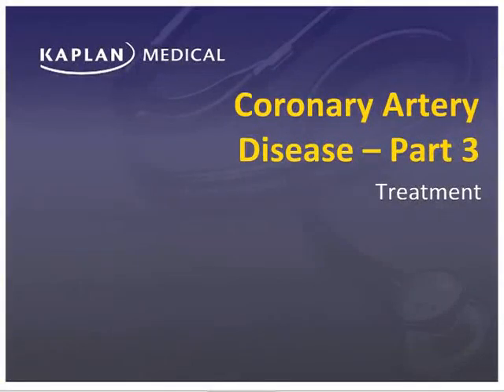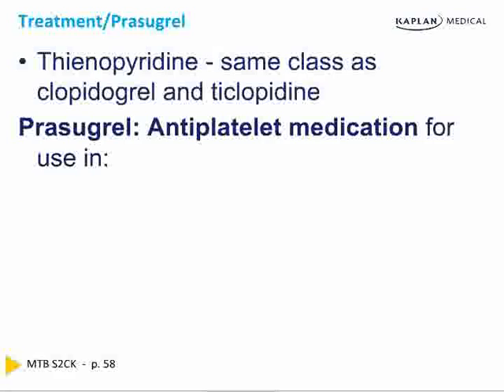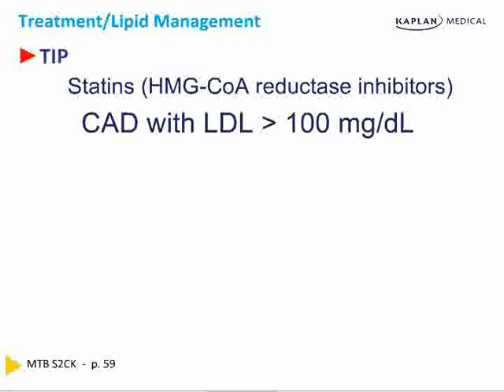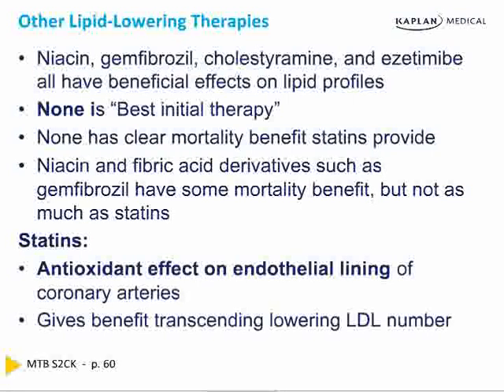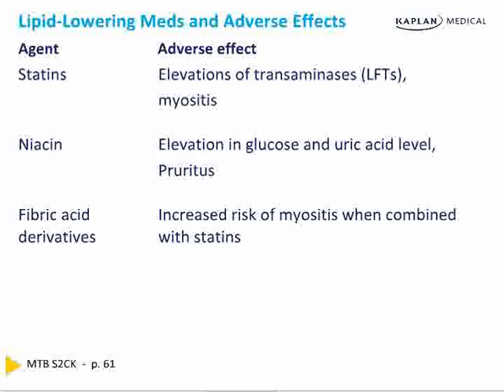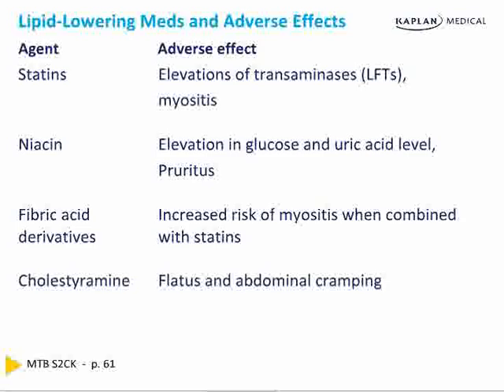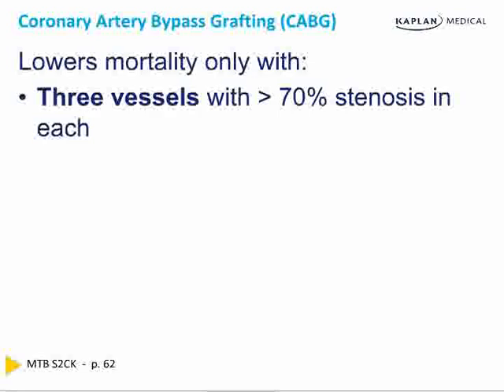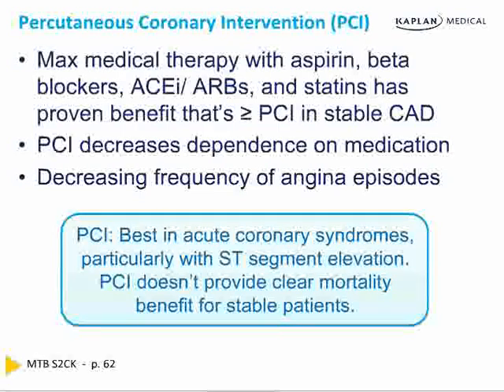CORONARY ARTERY DISEASE - CAD PART 3